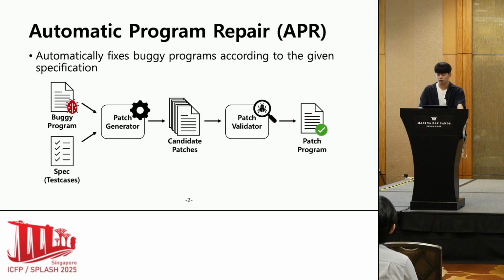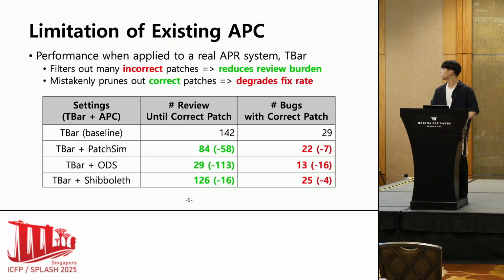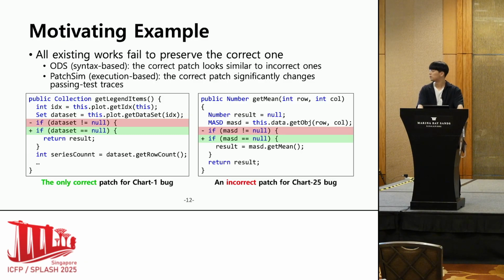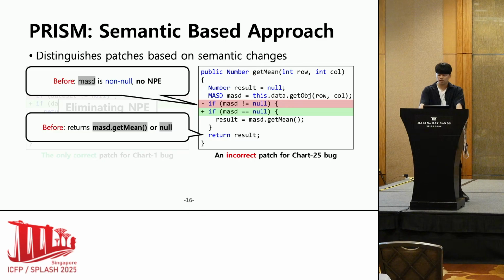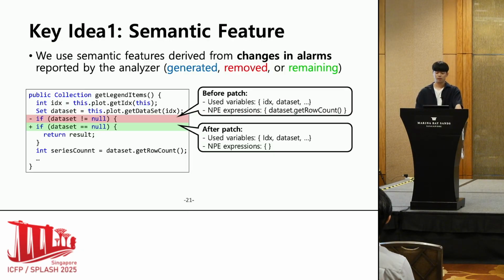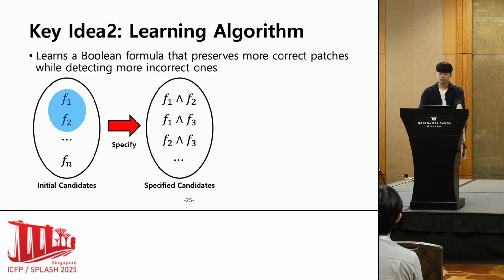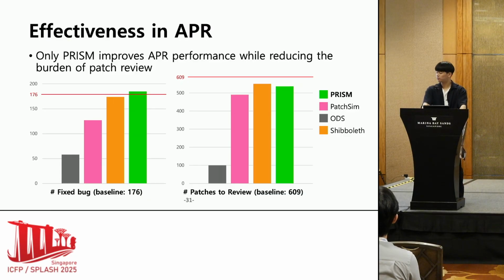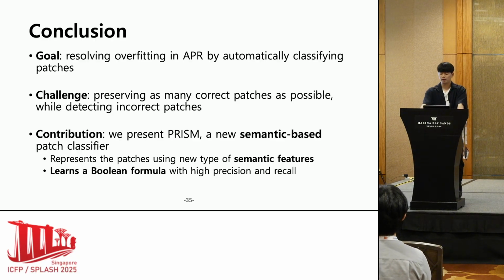[OOPSLA'25] Enhancing APR with PRISM: A Semantic-Based Approach to Overfitting Patch Detection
Enhancing APR with PRISM: A Semantic-Based Approach to Overfitting Patch Detection (Video, OOPSLA2 2025)
Dowon Song and Hakjoo Oh
(Korea University, Republic of Korea; Korea University, Republic of Korea)

Abstract: We present PRISM, a novel technique for detecting overfitting patches in automatic program repair (APR). Despite significant advances in APR, overfitting patches—those passing test suites but not fixing bugs—persist, degrading performance and increasing developer review burden. To mitigate overfitting, various automatic patch correctness classification (APCC) techniques have been proposed. However, while accurate, existing APCC methods often mislabel scarce correct patches as incorrect, significantly lowering the APR fix rate. To address this, we propose (1) novel semantic features capturing patch-induced behavioral changes and (2) a tailored learning algorithm that preserves correct patches while filtering incorrect ones. Experiments on ranked patch data from 10 APR tools show that PRISM uniquely reduces review burden and finds more correct patches. Other methods lower the fix rate by misclassifying correct patches. Evaluations on 1,829 labeled patches confirm Prism removes more incorrect patches at equal correct patch preservation rates.